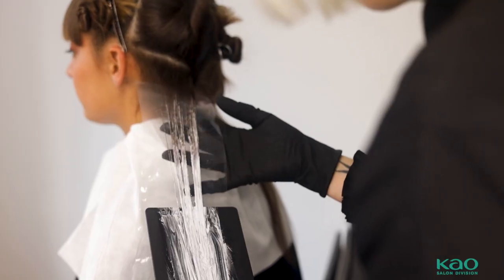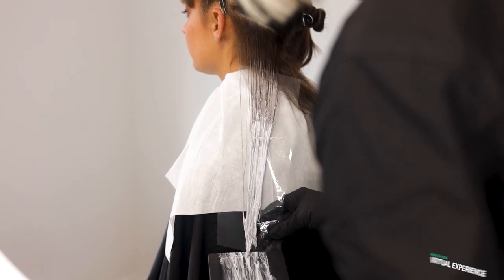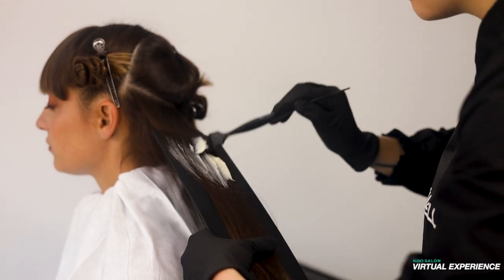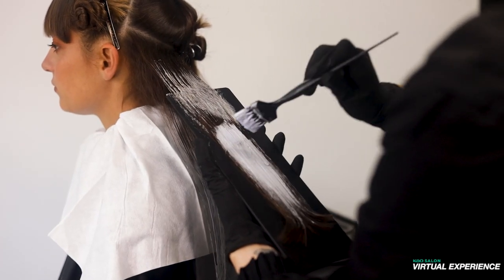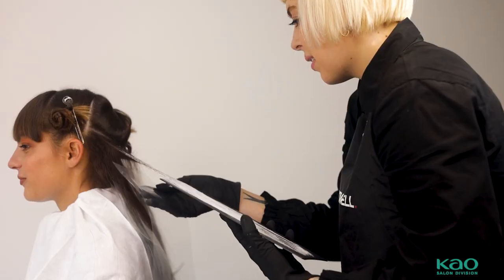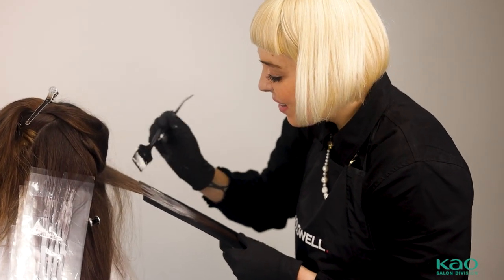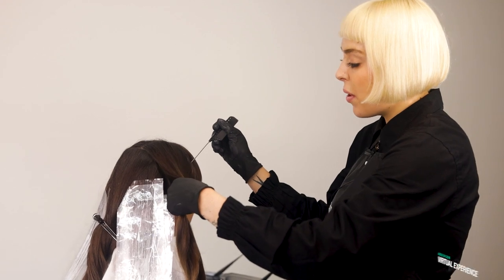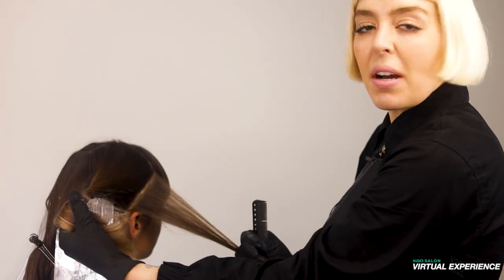Air Touch Balayage Technique | creativityneverstops | Goldwell Education Plus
Watch as Salomé de Wet, Goldwell International Artist from South Africa, creates a golden glow in brunette hair with an air touch balayage technique in this hair color tutorial. Check out more creativityneverstops educational videos on our channel to get inspired!